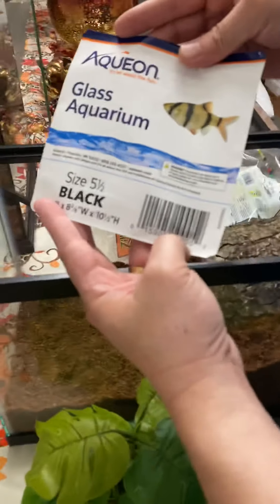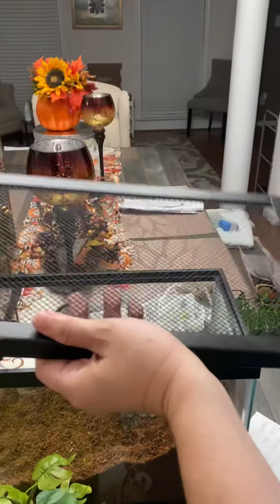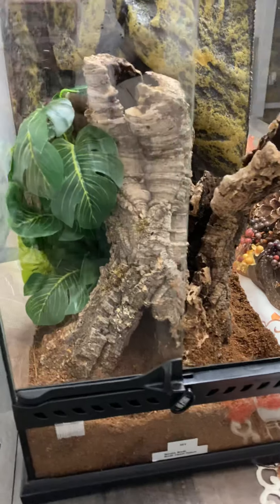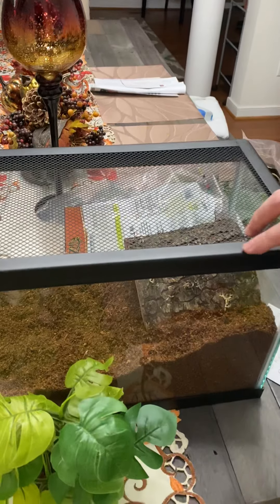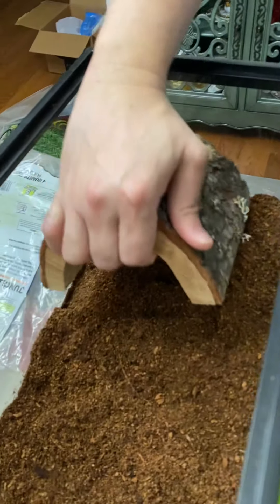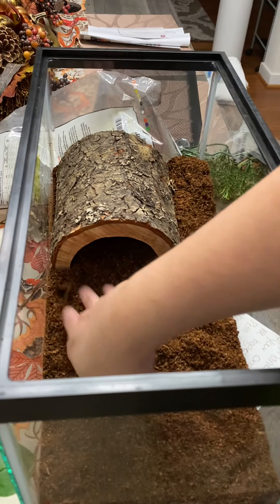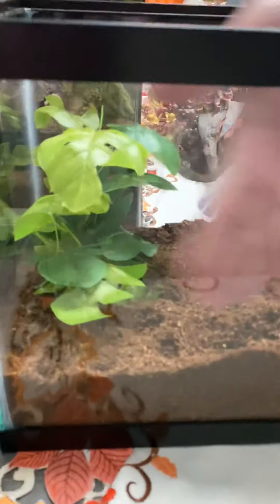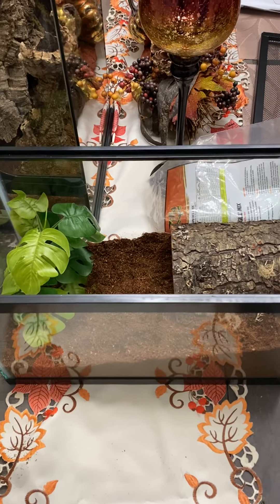Cobalt Blue enclosure setup plus Singapore Blue enclosure.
In this video, I demonstrate how I setup an enclosure for a C. lividum aka Cobalt Blue tarantula. I also feature another enclosure for the Singapore Blue that was setup by my kids with my help of course!